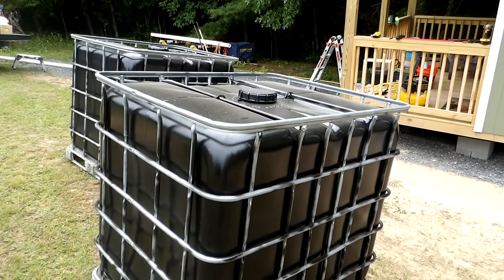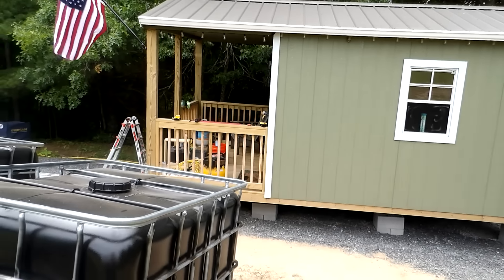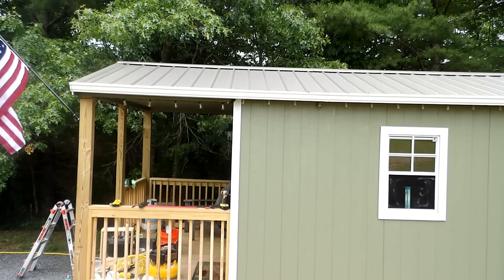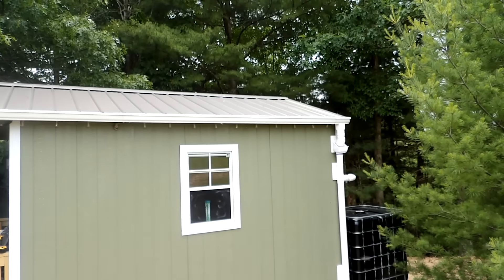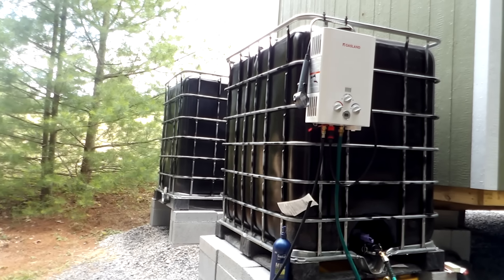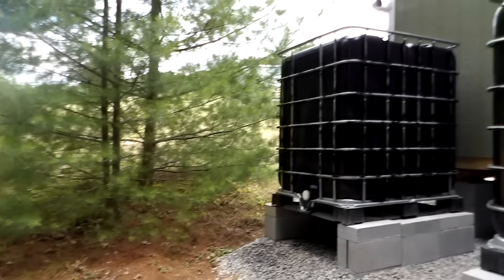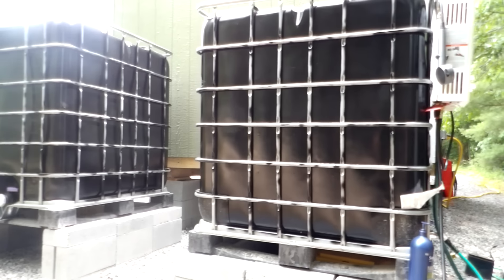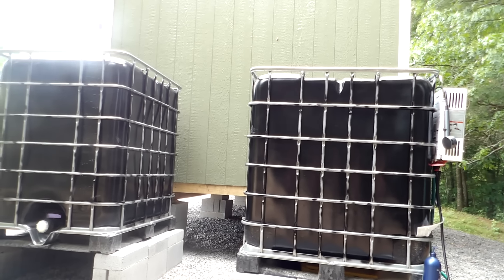Checking out what Bud was working on at his place.